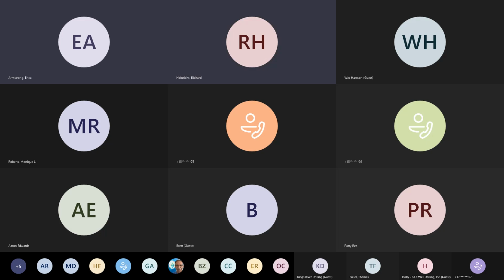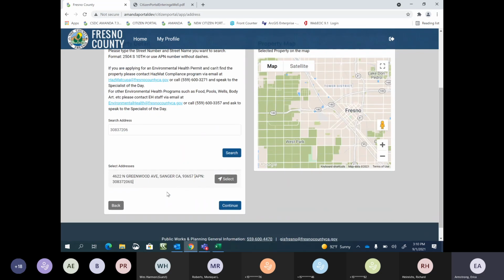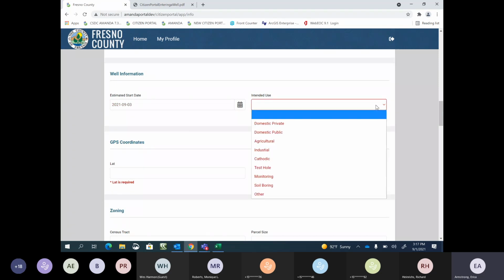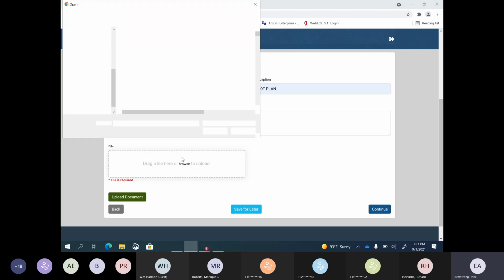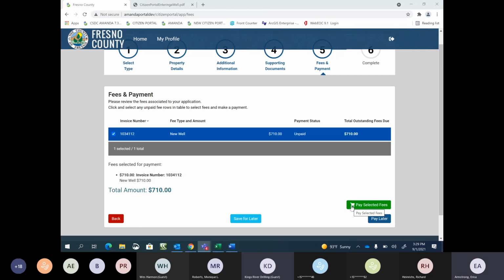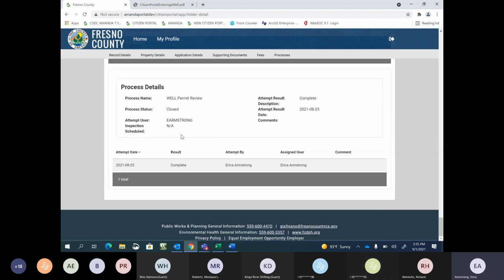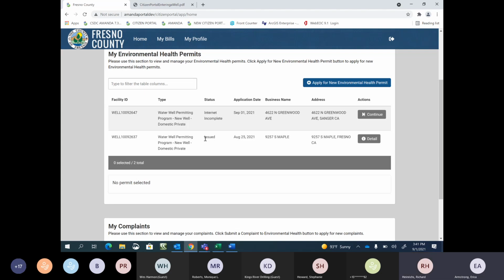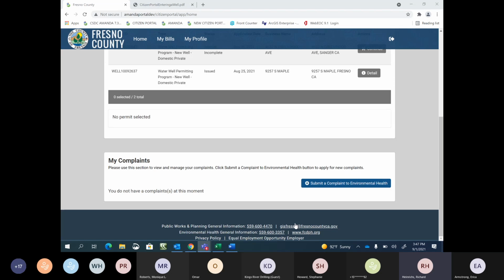Well Driller Meeting - Entering Well Permits on the Citizen Portal 9.1.21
How to enter well permits on the Fresno County Citizen Portal